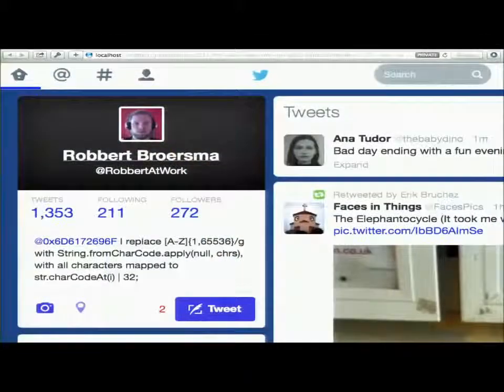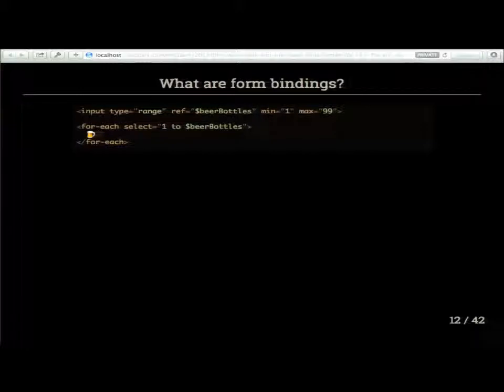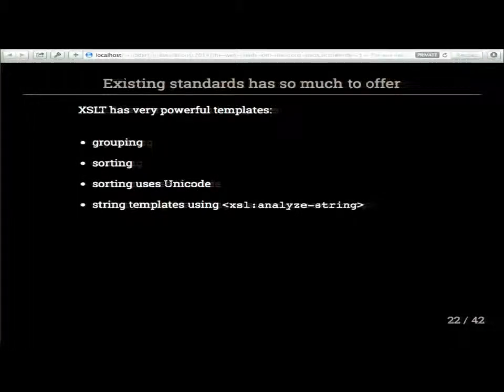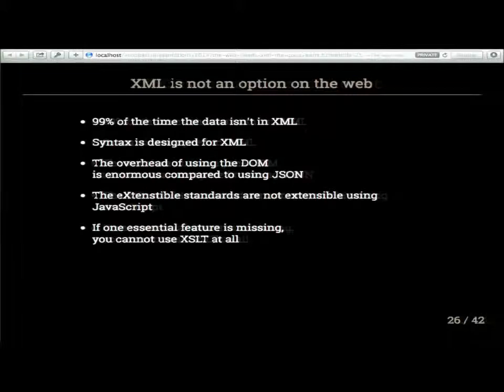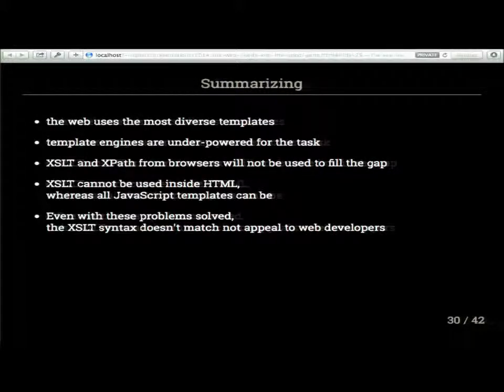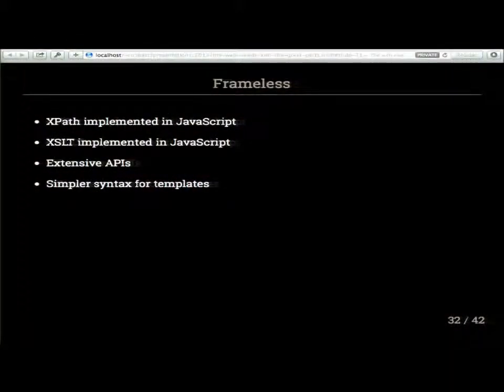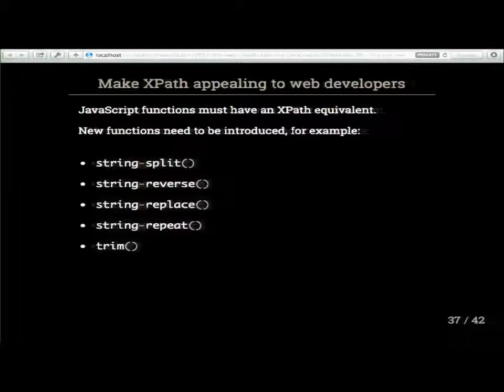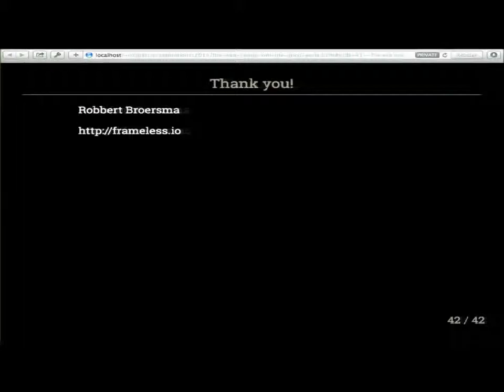Robbert Broersma (Frameless): The web needs “XML: The Good Parts”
Robbert Broersma (Frameless), Yolijn van der Kolk (Frameless)

Web development frameworks on the rise such as AngularJS and Ember now provide ‘two-way data bindings’ for form elements, programatically providing Model-View-Controller features that XForms declaratively expresses in markup and XPath queries.

A new web standard is being drafted while simultaneously being implemented in JavaScript: Web Components. It aims to provide templates for custom elements in HTML, switching between templates using CSS selectors and using JavaScript to provide scriptable markup and event bindings. Every front-end development congress has at least one talk about this upcoming standard.

These are features that XForms and XSLT standards already designed a long time ago. If these shared philosophies are growing more popular, then why aren’t these XML technologies themselves appealing to web developers?

Frameless is software implemented in JavaScript that aims to bring powerful features from XPath, XSLT and XForms together in existing browsers, and explores ways to combine the declarative real-time data bindings from XForms with the powerful templates of XSLT.

We will show what can be done to cut down on complexity, and how we can give developers more flexibility. We will argue why Web Components should not settle for less than the power of XSLT 2 templates, and how users of popular web frameworks are missing out on the good parts of the XML platform.